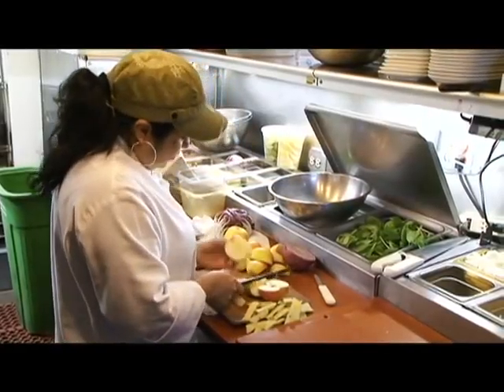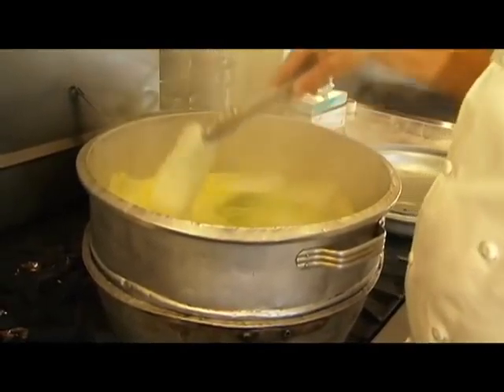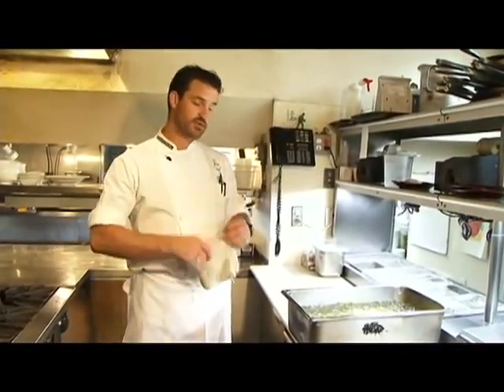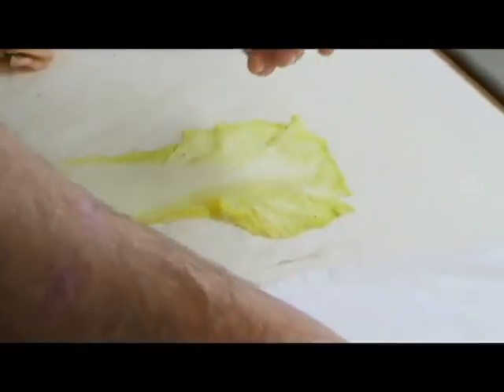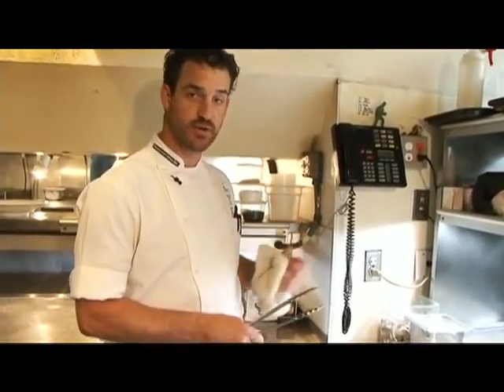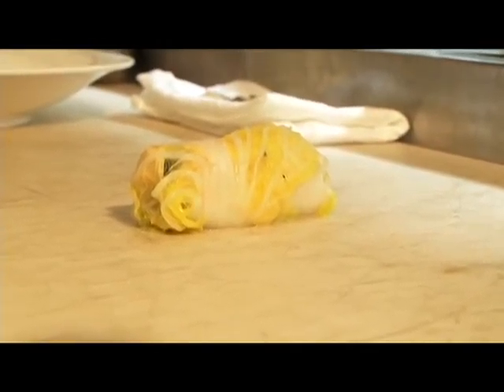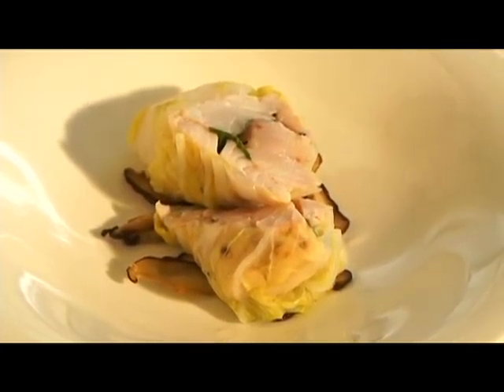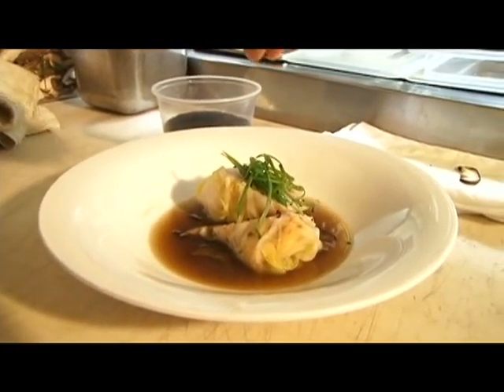EOS Restaurant & Wine Bar: Cabbage Wrapped Sea Bass Cooking Demo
EOS Chef Mike Roon; prepares Cabbage Wrapped Sea Bass